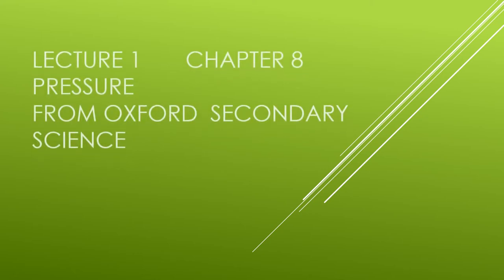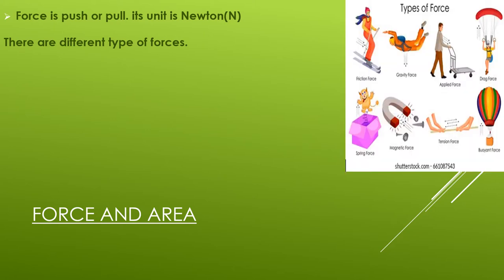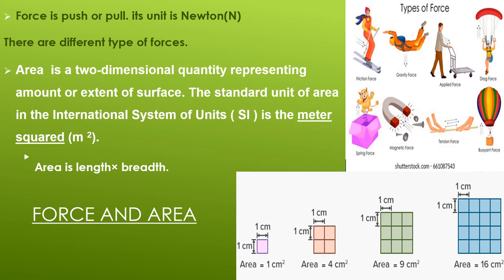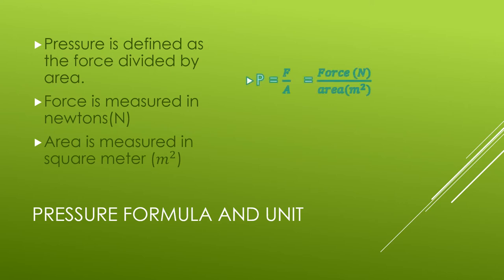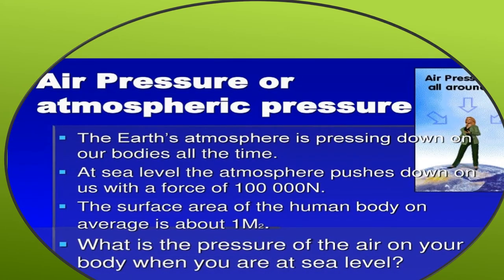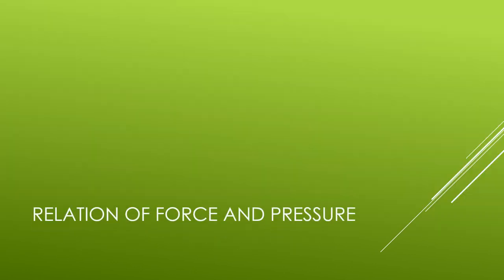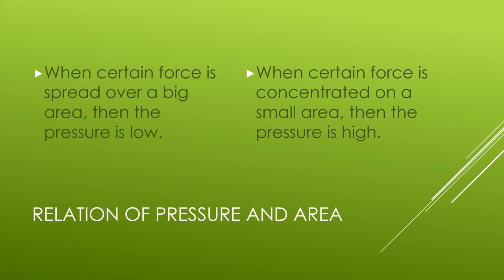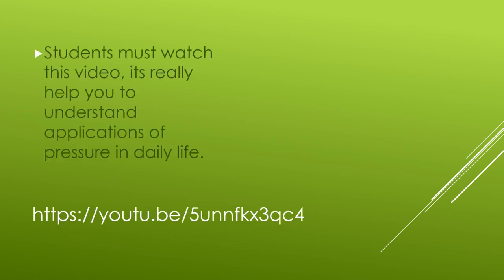lecture 1 Physics, chapter 8, Pressure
this video contents are force, relation area, pressure with unit and formula ,application of pressure, relation of force and pressure as well relation of area and pressure with examples and figure.
a video link has been attached with this video.